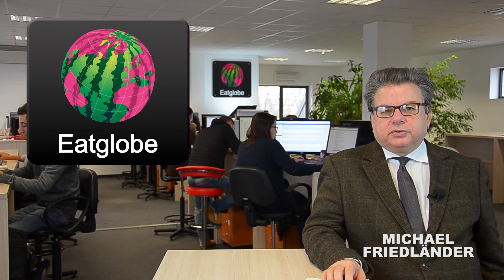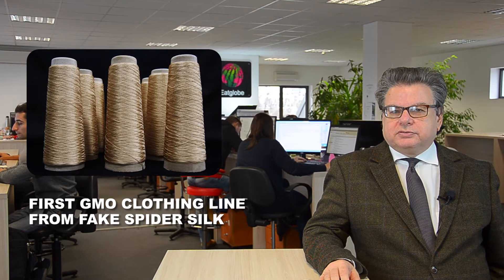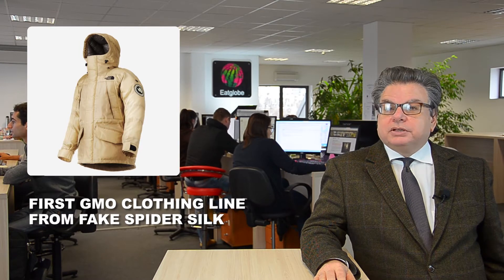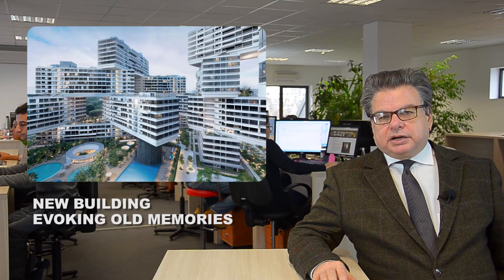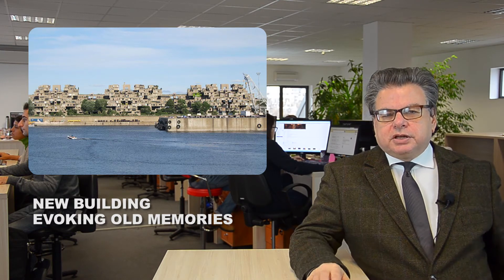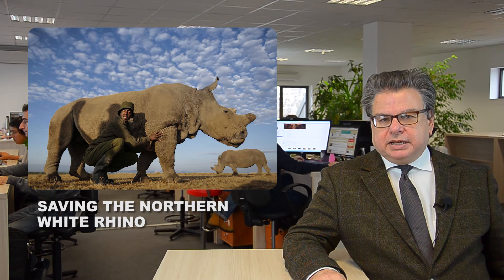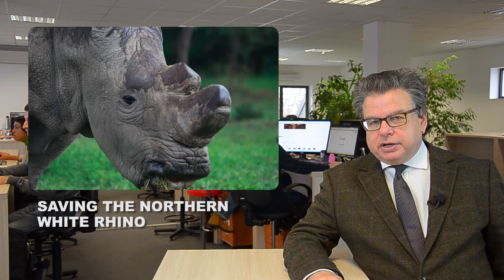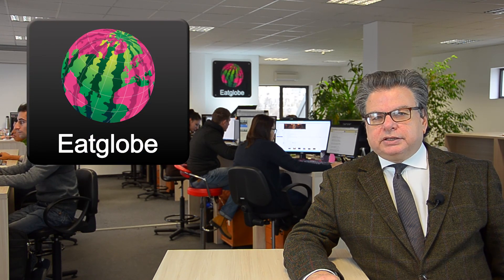GM Spider Silk; Building of 2015; Saving Northern White Rhinos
Michael tells us about GM Spider Silk, the Building of the Year 2015 and about saving Northern White Rhinos